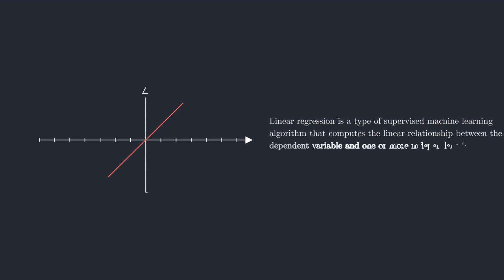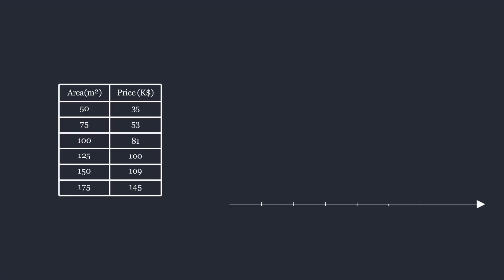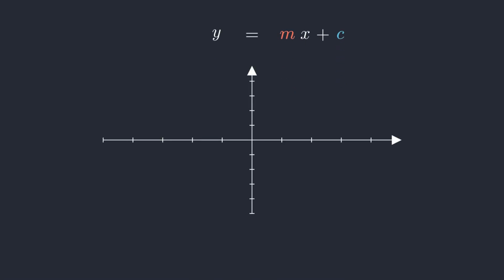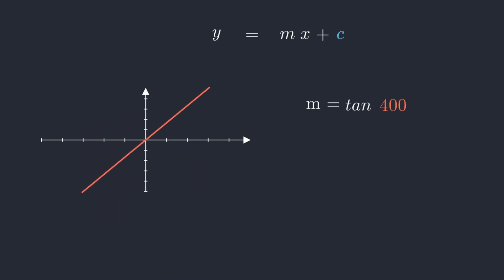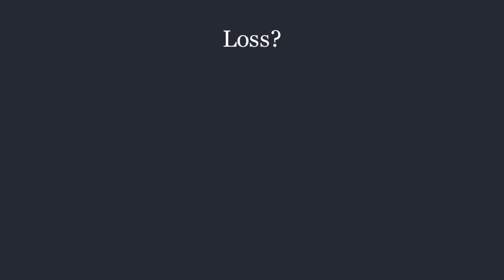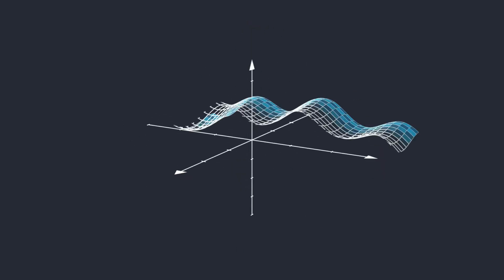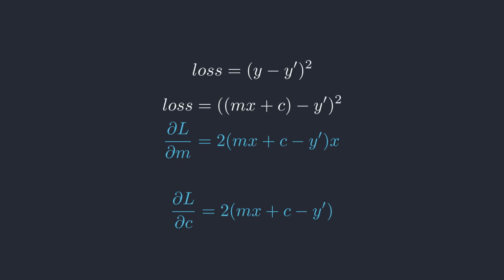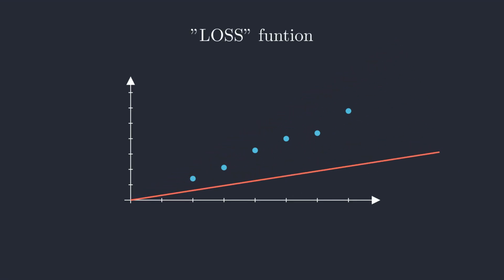What is Linear Regression | Machine Learning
In this video, we explore Linear Regression, one of the foundational algorithms in machine learning. Whether you're just starting out or brushing up on your concepts, this step-by-step guide breaks it all down in an engaging and easy-to-understand way.

📌 Topics Covered:
✔️ What is Linear Regression?
✔️ Understanding supervised learning
✔️ Visualizing data and the concept of a best-fit line
✔️ Mathematical breakdown:   y=mx+c
✔️ Gradient Descent and the role of the cost function
✔️ Handling multi-dimensional features with hyperplanes
✔️ Real-world examples

📊 Bonus: Learn how to implement Linear Regression with Python in just a few lines of code!

💡 This video is perfect for:

Beginners in AI and Machine Learning
Students curious about the math behind ML
Anyone eager to explore the intuition of how machines "learn"
🎥 Tools Used:
Animations are crafted with Manim, bringing math and machine learning concepts to life!

👉 Get started in the world of AI and Machine Learning today!